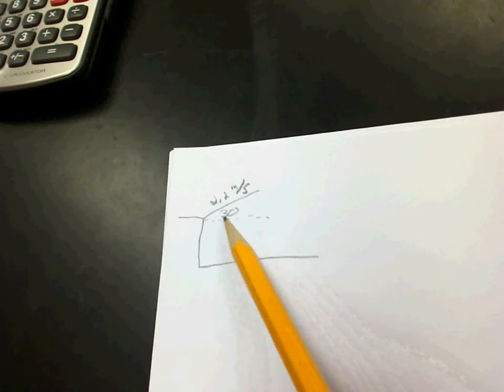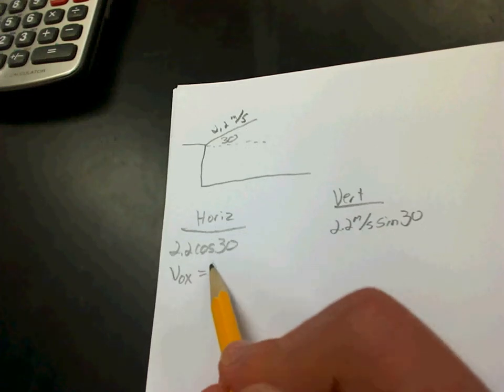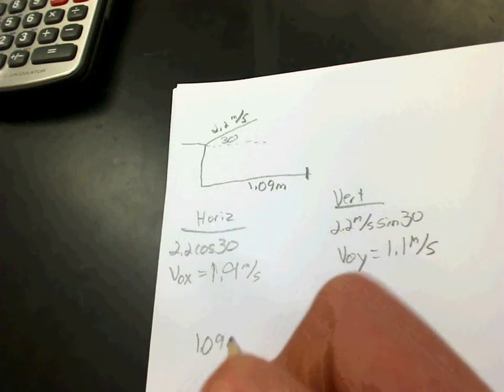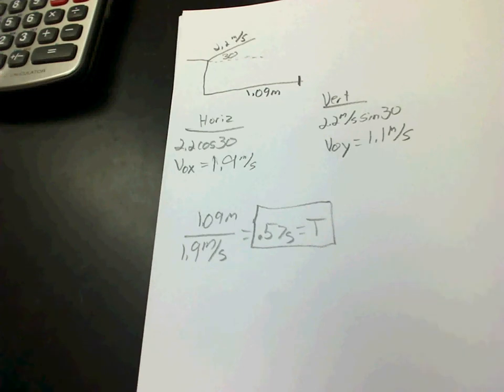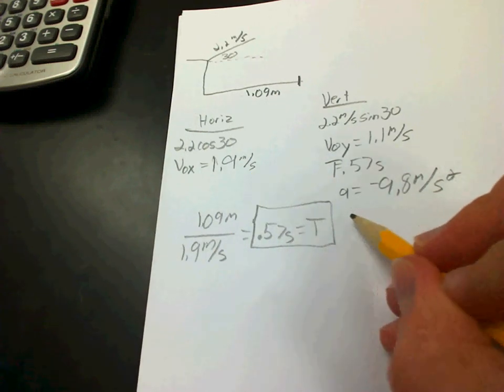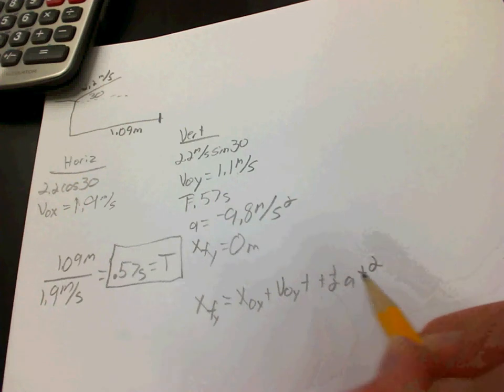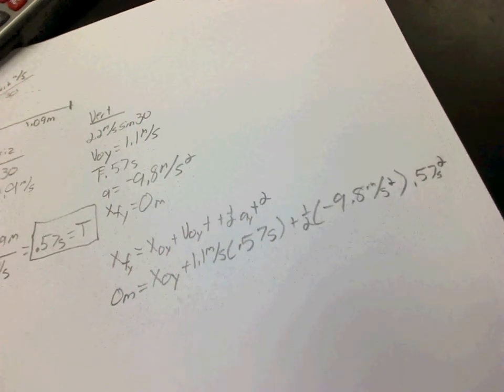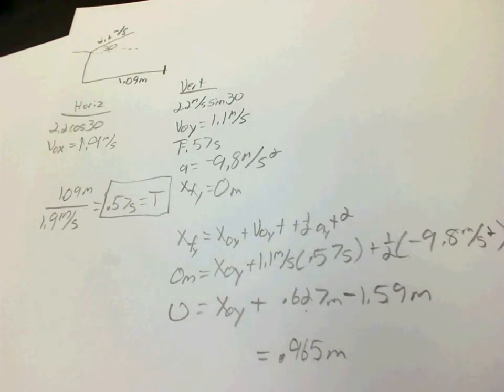Dec 11 Warm Up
4. Mr. Udadi takes his three children to the park for some summertime recreation. Olive Udadi is enjoying swinging and jumping. On one jump, Olive leaves the swing at a 30° angle to the horizontal with a speed of 2.2 m/s. She lands on the ground a horizontal distance of 1.09 m from the launch location.
a. Determine the horizontal and the vertical components of the initial velocity.
b. Determine the time which Olive is in the air.
c. Determine the vertical height (relative to the landing location) from which Olive jumps from the swing.